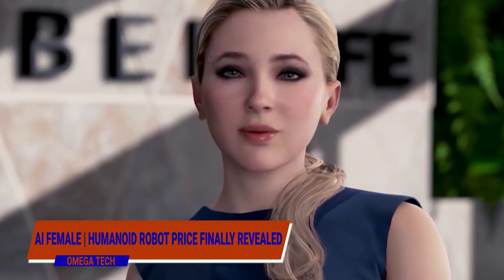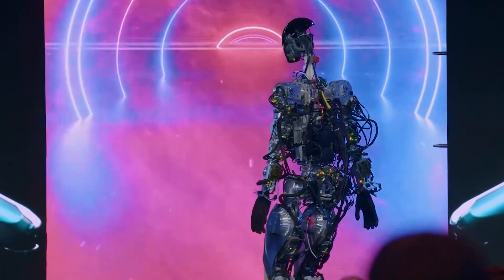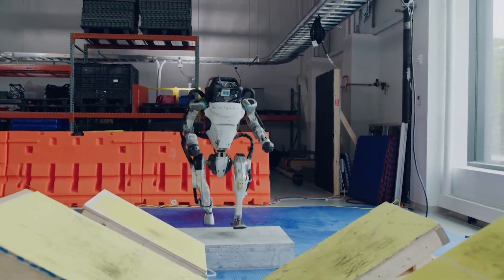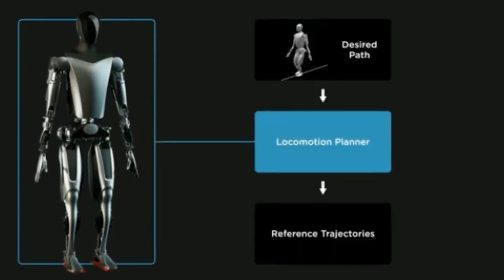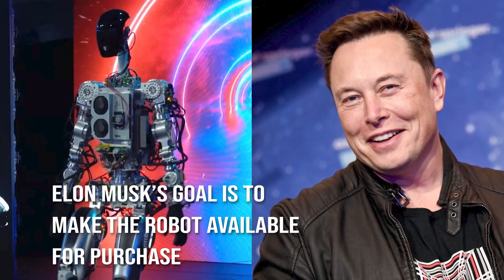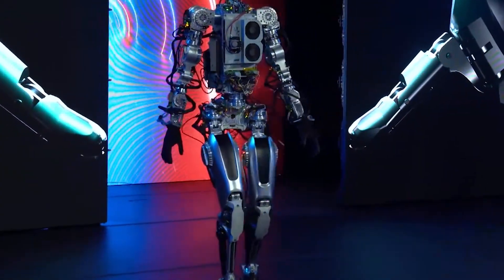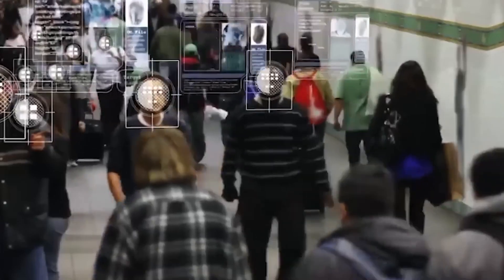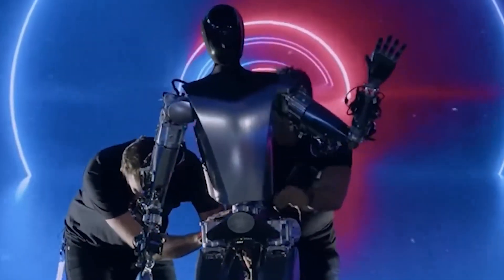the most expensive humanoid robot in the world 2023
The electric car company Tesla is getting set to launch its line of robots. Tethers are frequently employed by robotics engineers as a means of providing support for their creations, as most robots cannot walk unaided without the risk of falling and injuring themselves. But can the Tesla robot walk? Well to find out, hang around until the end of the video!
Recently, Elon Musk, CEO of Tesla, provided the first public display of the company's robot, which is referred to as the Tesla Bot. The robot, which was known by the code name Optimus, carried on a performance that consisted of a sluggish dance in which it walked across a stage while simultaneously pumping its arms and waving them in the air. It was known as the Optimus slow dance when the performance was given.
Elon Musk has claimed that the objective of Tesla is to develop a humanoid robot that is capable of functioning as quickly as is practically possible.

Elon Musk has claimed that the objective of Tesla is to develop a humanoid robot that is capable of functioning as quickly as is practically possible. Musk has been quoted as saying that this is Tesla's goal. On the other hand, Tesla plans to deploy it shortly in its assembly plants, which are the locations where Tesla constructs its vehicles

Other companies have also developed humanoid robots, such as Boston Dynamics' Atlas, which can deftly navigate a parkour course while simultaneously performing jumps and backflips.

However, the project is still in the process of being developed. Even if it's just a prototype, for now, this holds. Because Tesla anticipated a period when robots would be substantially more ubiquitous and advanced than they are now, this is the case. However, making progress is a complex procedure. Competitors such as Boston Dynamics have spent years developing humanoid robots; however, they have only created prototypes up until now.